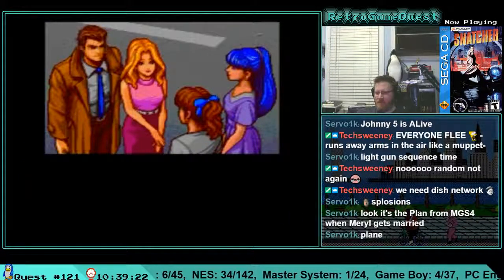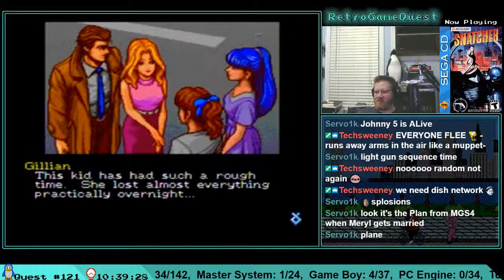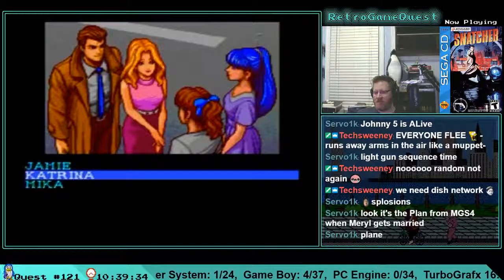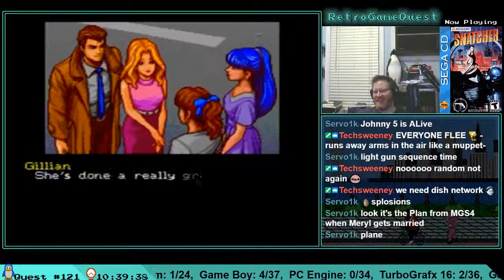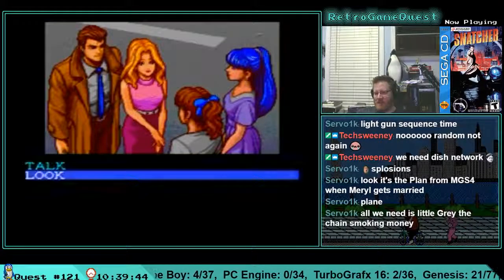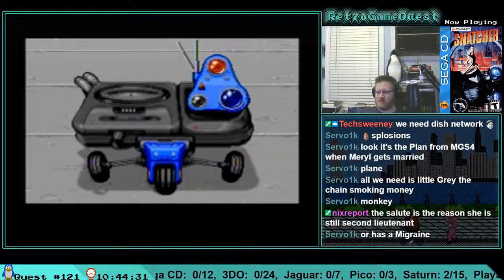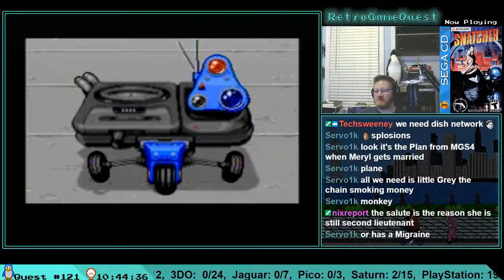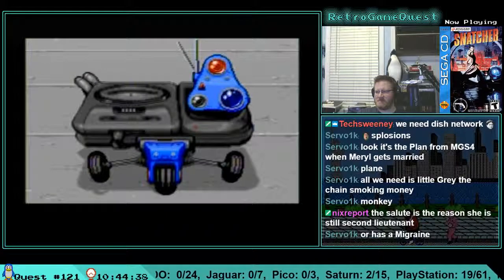Quest #121: Snatcher [Sega CD]: Finale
The ending of Snatcher on Sega CD.

I was joined here by MisterMorn, who graciously shared his knowledge about the game throughout the playthrough.

I always wanted to attempt this game, and I'm glad it lived up to the hype. Really fun adventure game with some typical Kojima-fun sprinkled in.